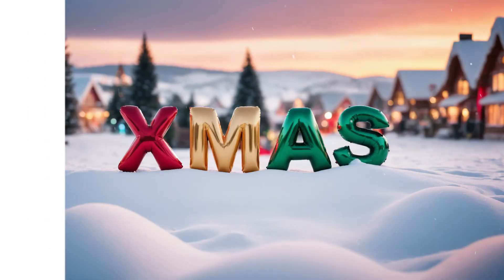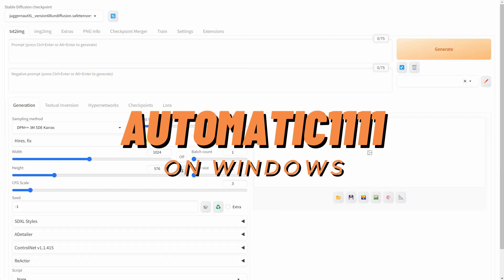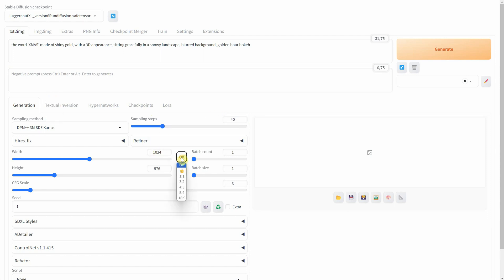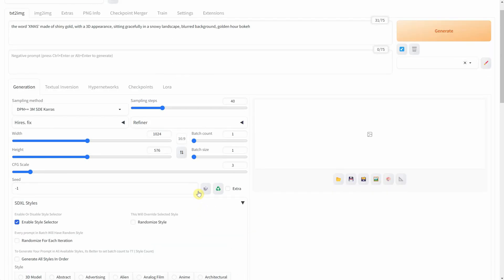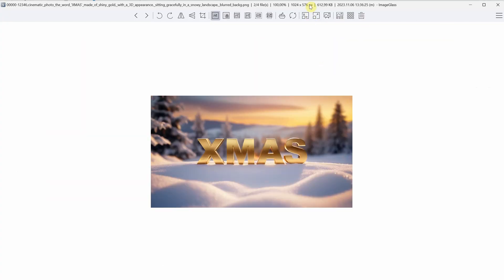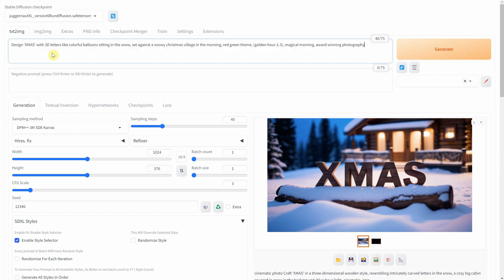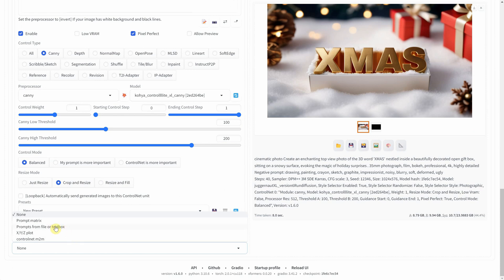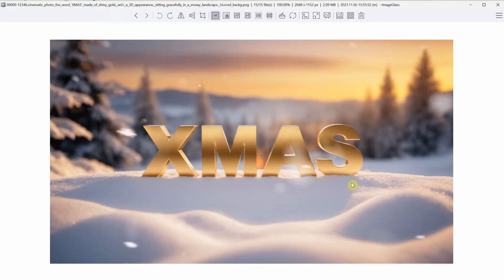Create Stunning 3D Christmas Text Effects Using Stable Diffusion - Full Tutorial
🎄 Are you ready to make your Christmas greetings stand out? Dive into our tutorial to learn how to create eye-catching 3D text effects using Stable Diffusion! Whether you're looking to spruce up your holiday cards, social media posts, or Christmas videos, this guide is your one-stop-shop. 🌟

In this video, I'll walk you through the steps to transform plain text into spectacular 3D graphics with a festive twist. Starting with Photoshop, I'll show you how to prepare your text image – I chose 'XMAS' in Arial Black for its bold, clean lines – and then bring it to life with the power of Stable Diffusion's text-to-image AI.

👨‍🎨 What I Use:

Photoshop for text preparation
Stable Diffusion - Automatic 1111
Juggernaut XL version 6 checkpoint model
Additional Stable Diffusion extensions for enhanced control
We'll kick things off with a prompt that turns 'XMAS' into a golden 3D masterpiece set against a snowy, blurred landscape. Follow along as I detail my process, including technical settings like sampling steps, CFG scales, and using the Photographic style from SDXL Styles.

Watch as I bring various themes to life:
✨ Gold and shiny 3D 'XMAS' in a winter wonderland
🍪 Gingerbread-textured text against a festive red backdrop
🌲 Wooden-styled text in a cozy winter cabin setting
🎈 Bright, balloon-like 3D letters in a snowy Christmas village

Don't forget to check out the comments for the prompts used, so you can try them too!

✨ Happy Designing, and Merry Christmas in advance! ✨

Chapters:
00:00 Introduction
00:14 Photoshop Preparation
00:43 Stable Diffusion Intro
01:11 Text Effects in SD